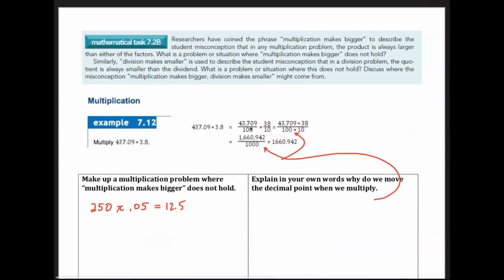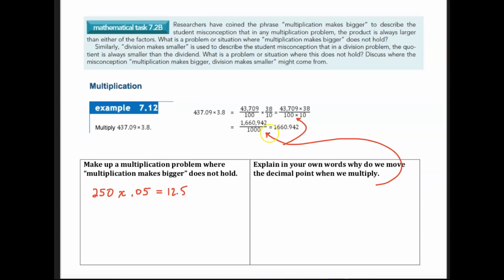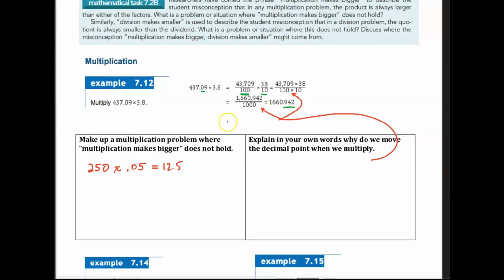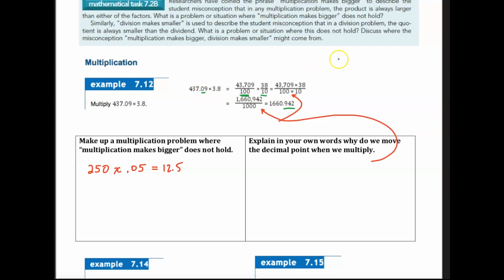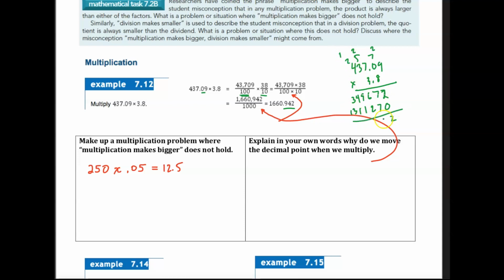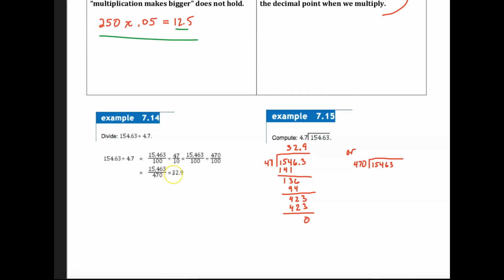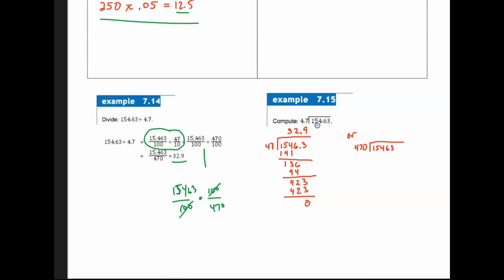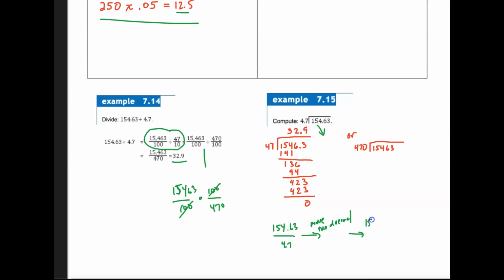Math 204 7.2 Part 2 Multiply and Divide Decimals